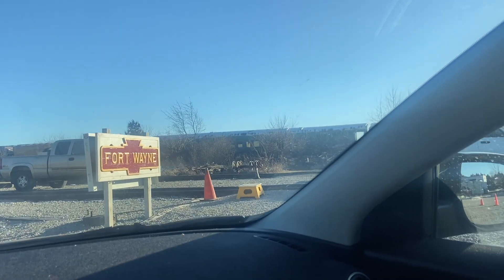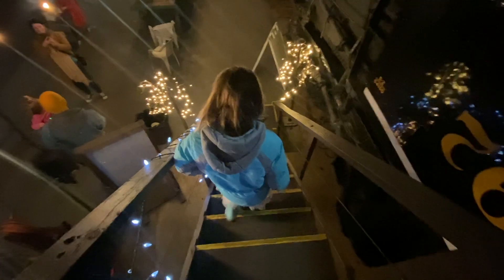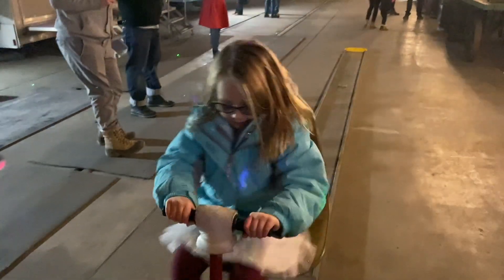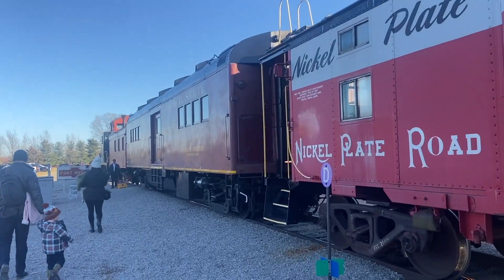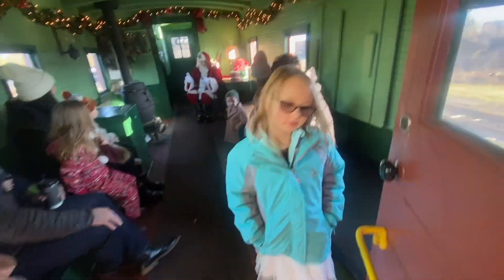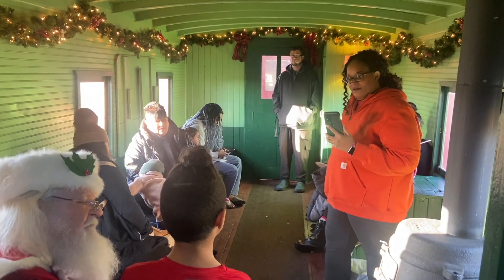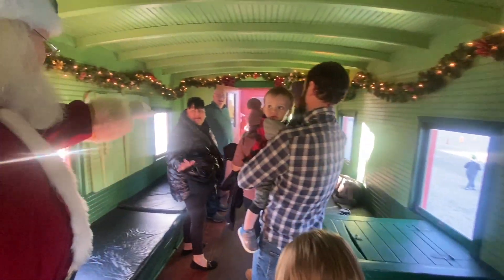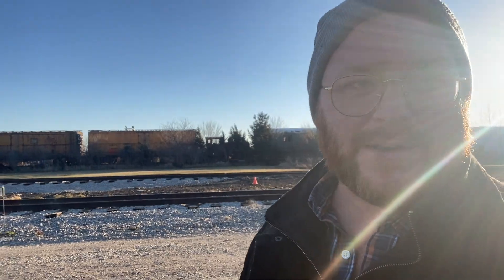We Took a Train to See Santa in Fort Wayne!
There is a train to the north pole in Fort Wayne Indiana!
And they say there's nothing to do...

Well, today, I'm documenting a really fun family friendly activity in Fort Wayne via the Fort Wayne Railroad.

So, let's talk about one more thing to do this holiday season here in Fort Wayne!

I hope you're ready and excited!  Let's go!

MORE CONTENT HERE!

STEEL VENGEANCE TIER
James Dandy
David Tomsco
Caleb Hatch
Ben Wallingford
Zachary Smith
Kristen Chapman
Taliesin Govannon

GATEKEEPER TIER
Samantha Ford
Jimmy Chapman
Logik Hudson
Mini Enthusiast
Tia

IRON DRAGON TIER
Jeffrey Fite